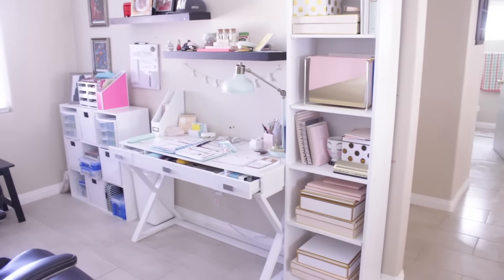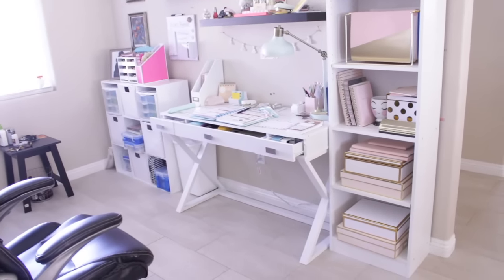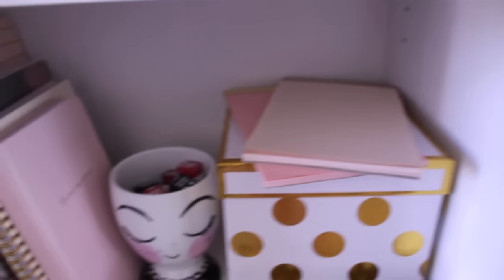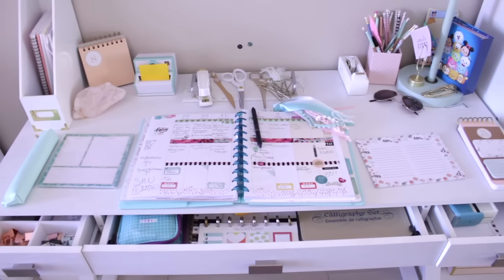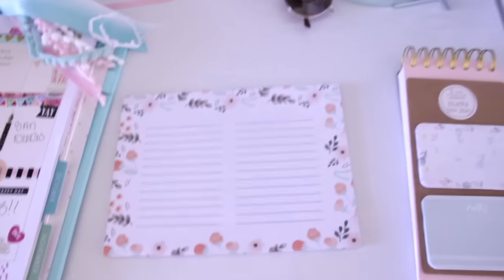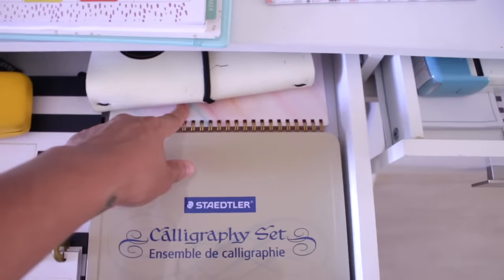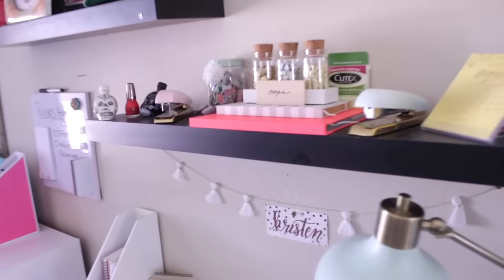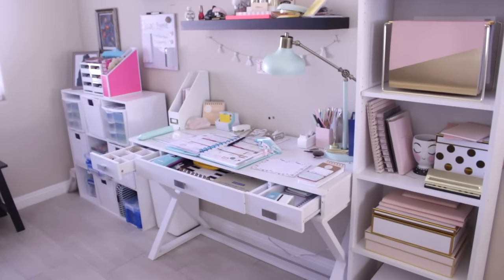OFFICE TOUR | PlanningWithKristen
The long awaited office tour. Please read below to see where I got everything including links!!

GOLD AND WHITE BOXES - Target, couldn’t find a photo.
PILLOW FORT WHITE BINS
WHITE BOARD - ubrands dry erase board, from Target

Not your average planner ;)

With that said :D

Here you will find plan with me, productivity, organization, reviews, live streams, and everything to help you be a more productive person

Planners that I use:
The Happy Planner - Stay Golden (the big one)
Michaels Recollections (mint/melon) - Personal/Wallet
Day Designer for Blue Sky (navy blue and white stripe) - Daily Routine
Sugar Paper (pink and gold stripe 2017) - Pre Planning